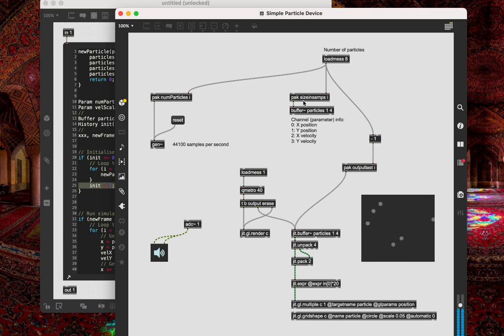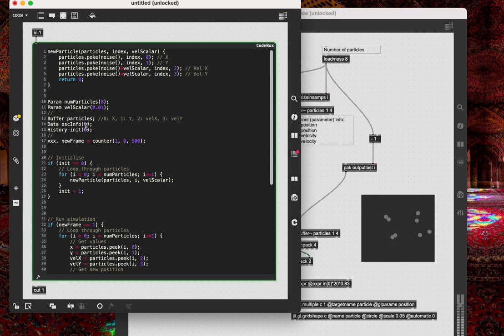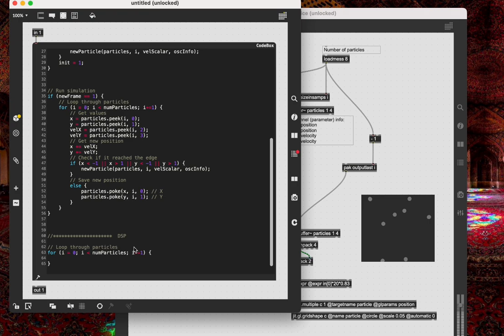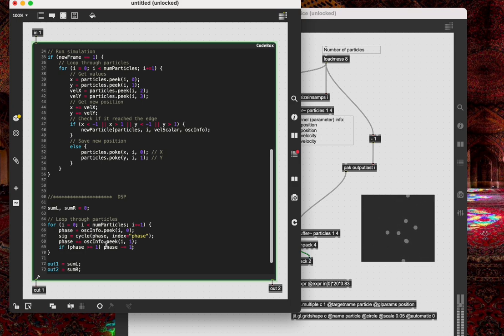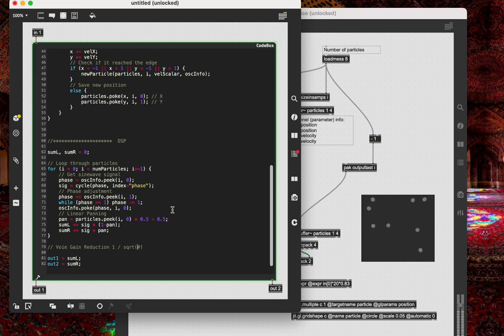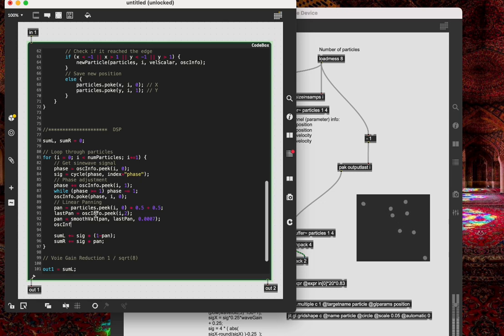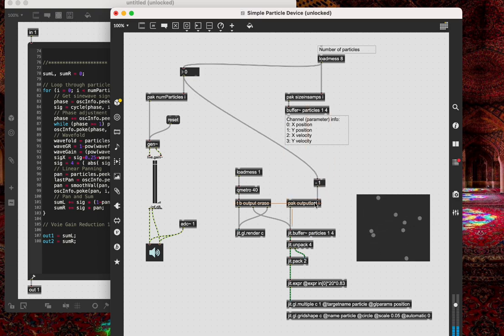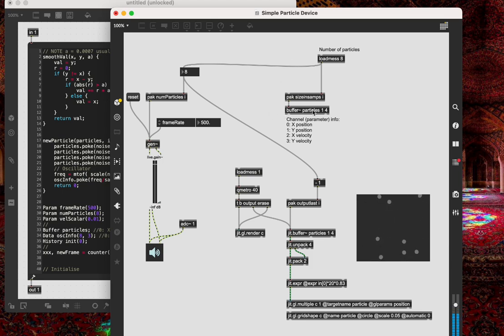Using Buffers to create a particle synth in Max/MSP - Part 2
This demo uses gen~ codebox, buffers, jitter opengl

This 2 part tutorial is to help demonstrate a method I use a lot in my devices which is to use buffers as centralized data. the reason is because we can conveniently access them in so many places in max (gen, js, jitter, etc). In this demo we create a simple particle system to modulate a simple wavefolding oscillator bank. The simulation and DSP is done in gen~ codebox and then visualized in jitter gl all using the same buffer to store and recall the particle info. I hope this is helpful for some in deciding how to structure more complex projects in Max and is a scaled down demonstration!